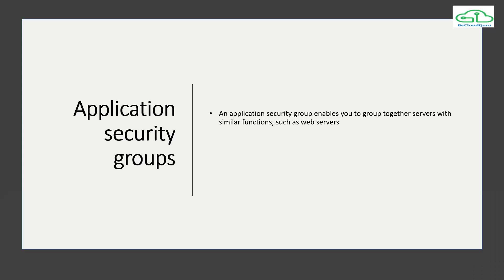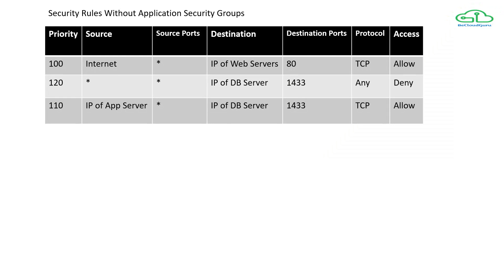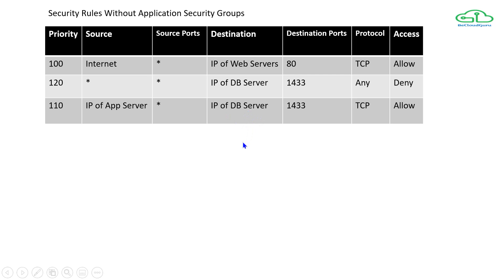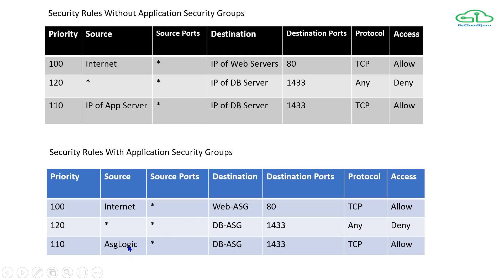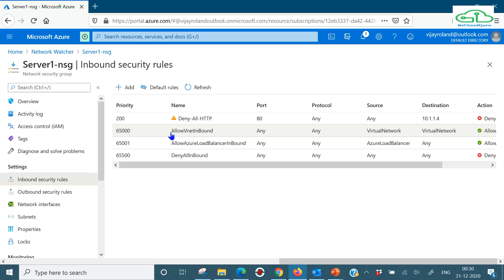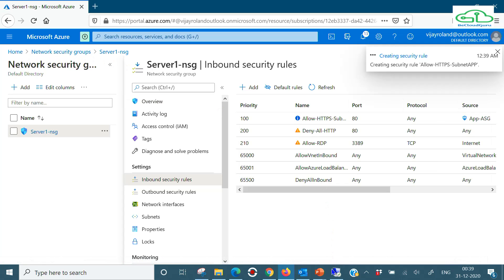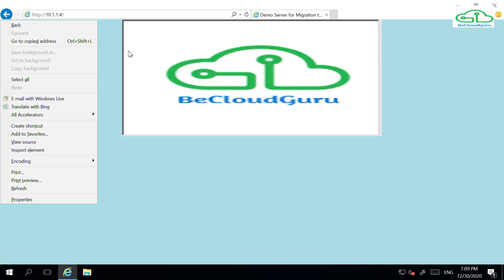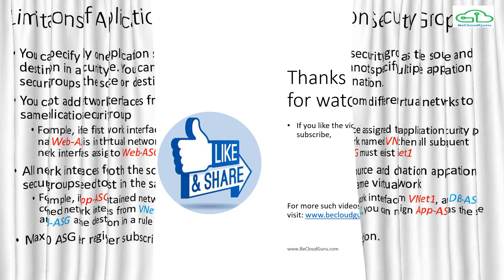Azure Application Security Group | Azure ASG |ASG in Azure |App Security Group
In this Video we would learn about another security group i.e. Application Security Group.
We would talk about what is an application group and what problem its going to solve for us?
We have also discussed about some limitations of Application Security Groups in the last few minutes of this video.
Important points for Azure AZ-104 Exam, Azure Fundamentals AZ-900, For Azure Interviews,